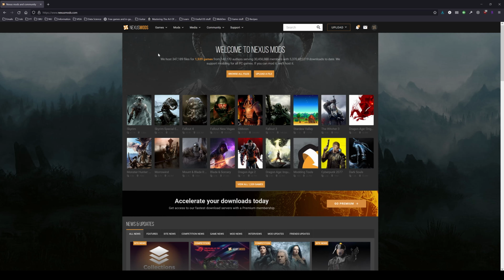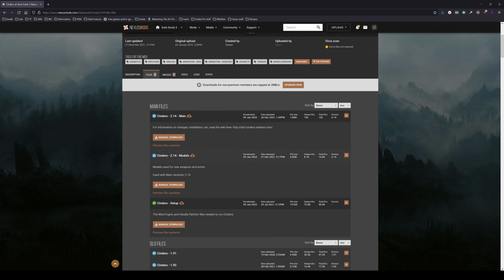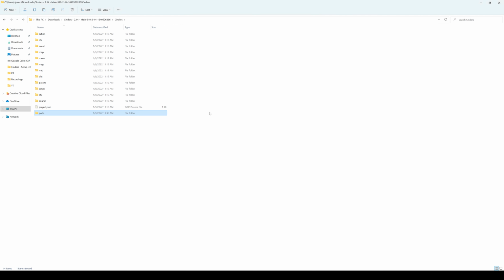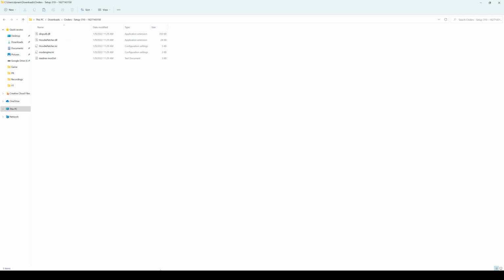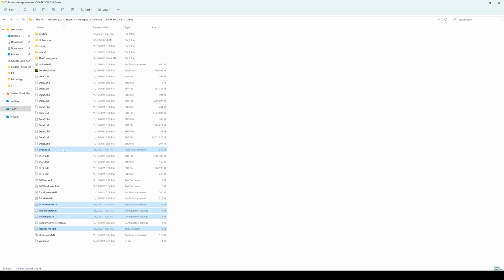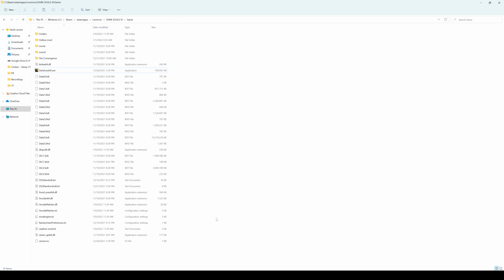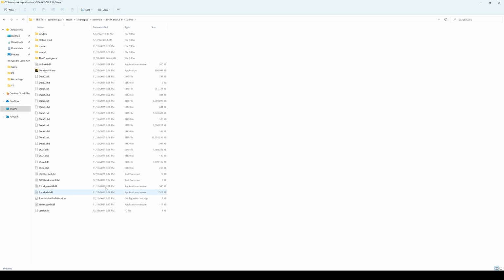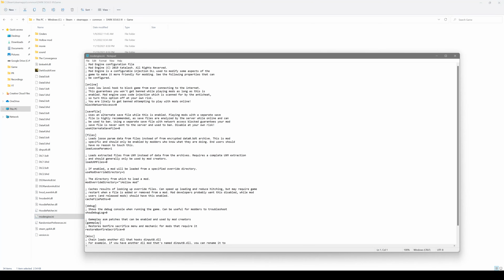THE EASY WAY to work with Dark Souls 3 mods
Dealing with mods in Dark Souls 3 are super easy!

In this video I demonstrated how to download, install, uninstall, and switch between mods for Dark Souls 3.

00:12 - Finding Mods
02:07 - Installing Mods
07:08 - Uninstalling Mods
09:21 - Switching between Mods